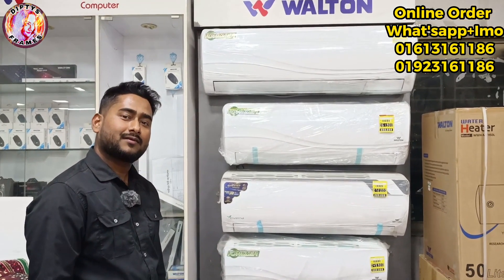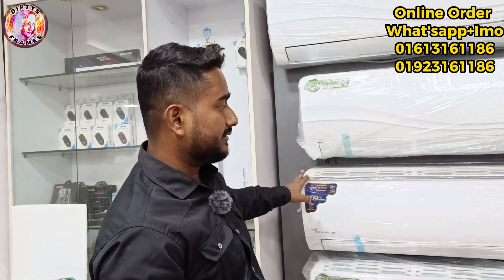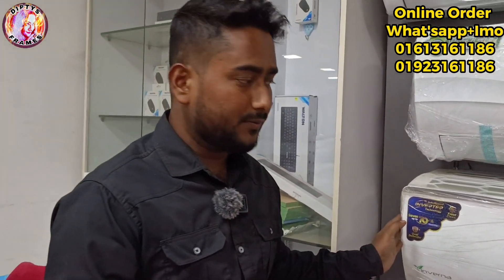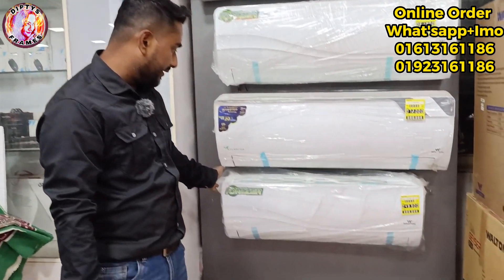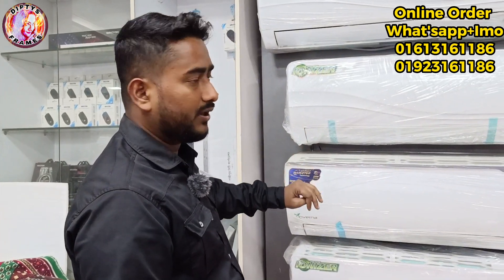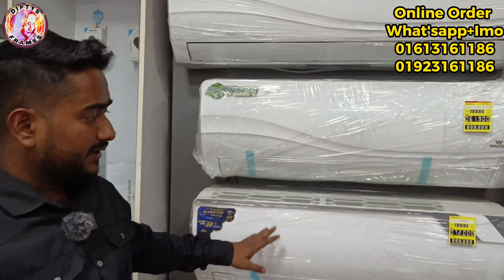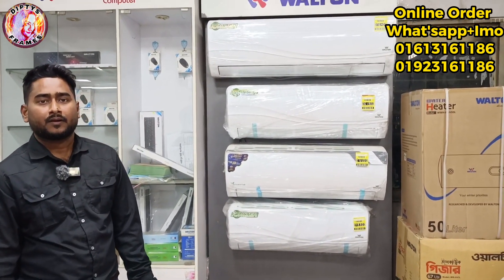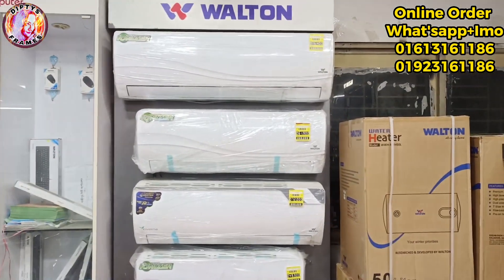Walton ac price in Bangladesh | Walton inverter ac price 2023 | ওয়ালটনের এসির দাম জানুন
Walton ac price in Bangladesh 2023 | Walton inverter ac price | ওয়ালটনের এসির দাম জানুন | Ac price |